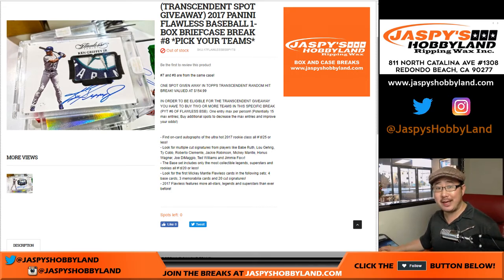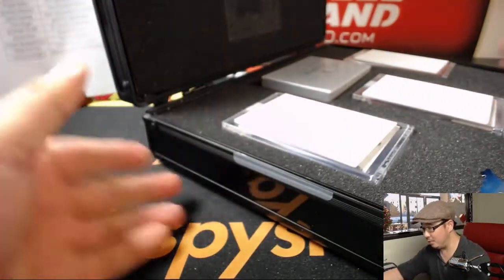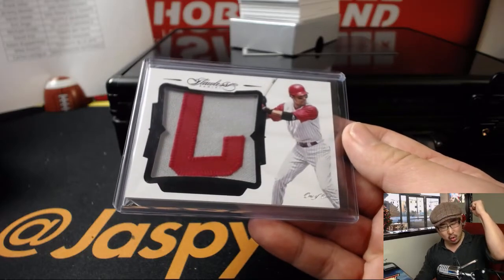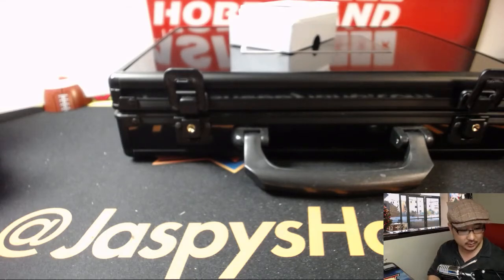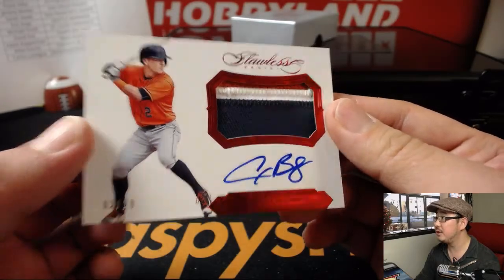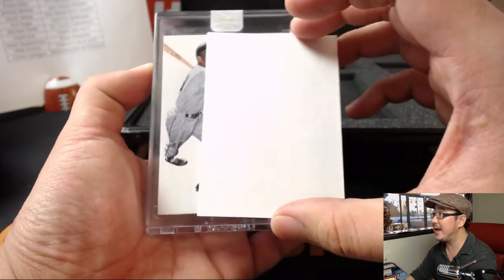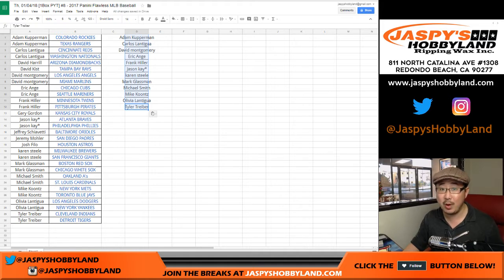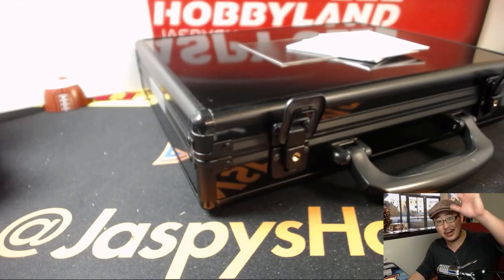Th, 01/04/18 [1Box PYT] #8 - 2017 Panini Flawless MLB Baseball